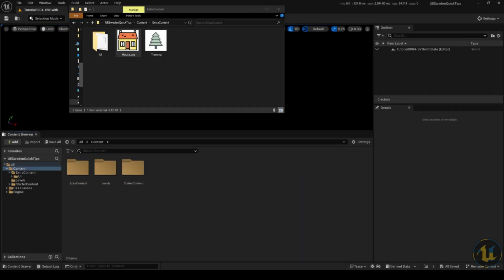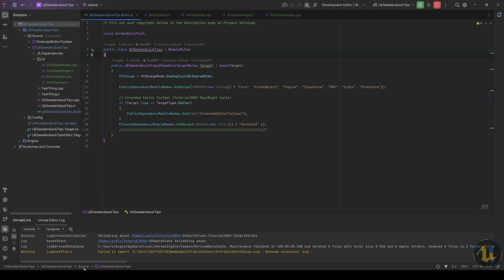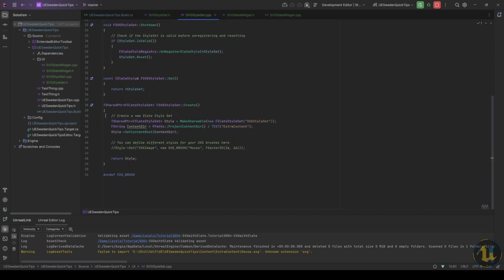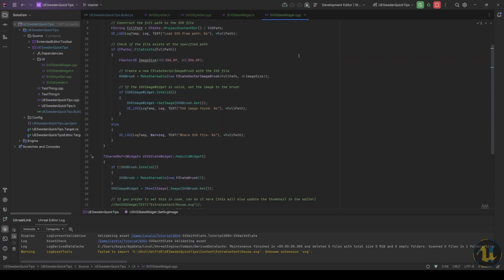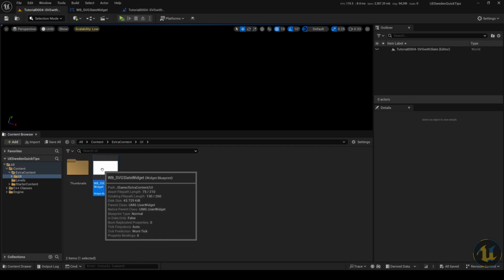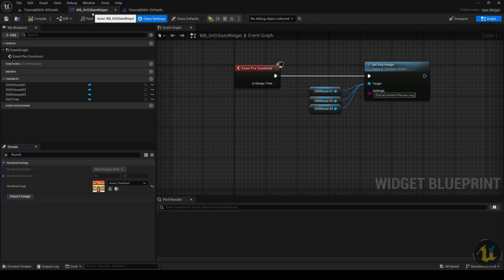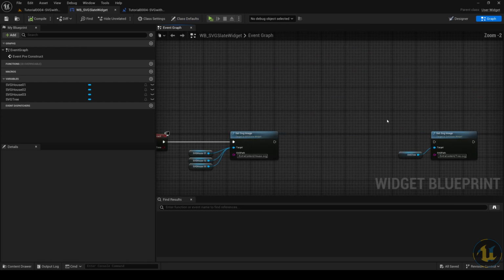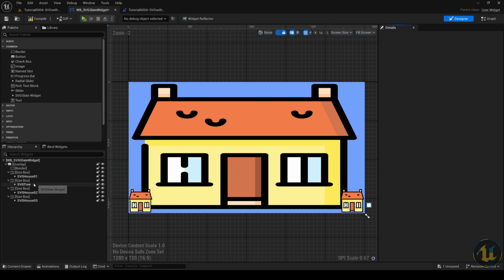UE5 Tips & Tricks - SVG Support ➡ Slate Styles (5.4+)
UE5 Tips & Tricks - SVG Support ➡ Slate Styles in under 2 minutes.

NOTE: This feature is available in Unreal 5.4 or higher.